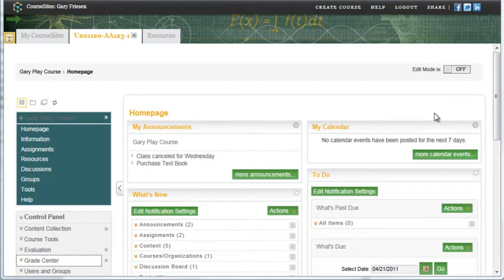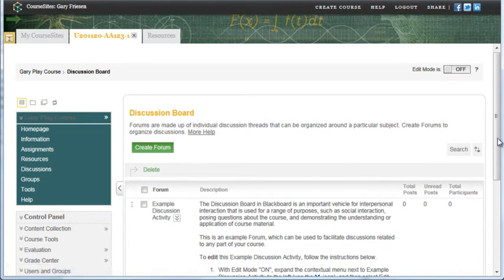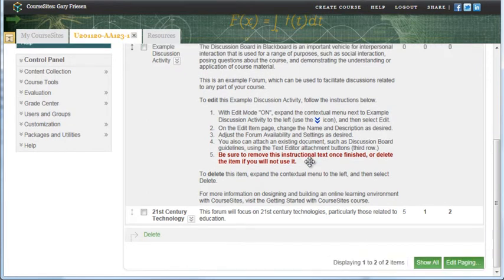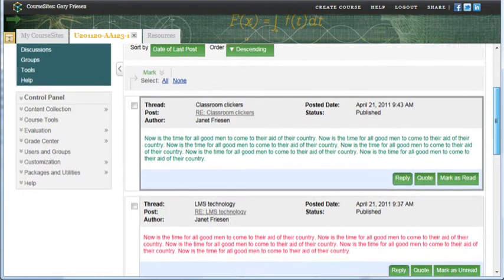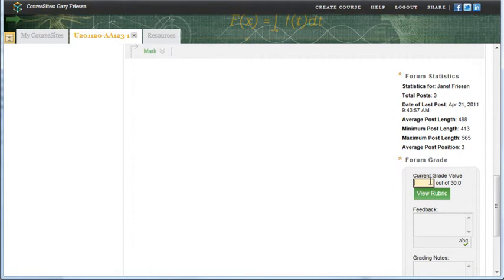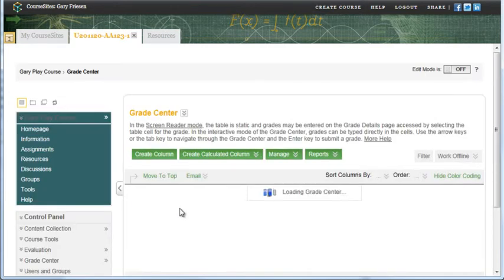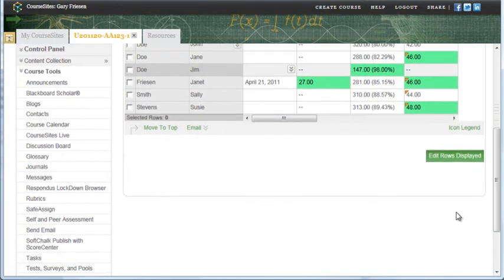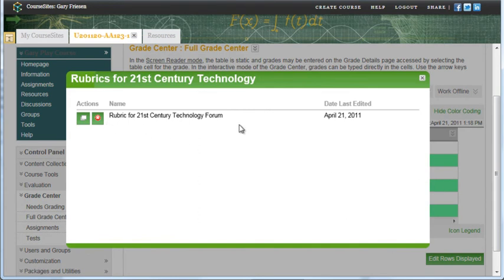Taylor University Bb 9.1 Video #7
Bb 9.1 Grading Discussion Board in context